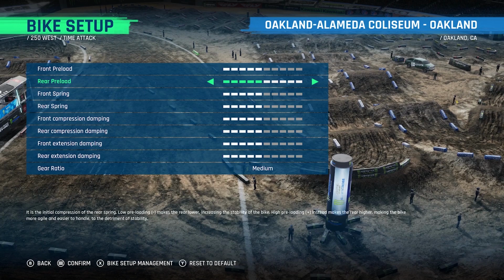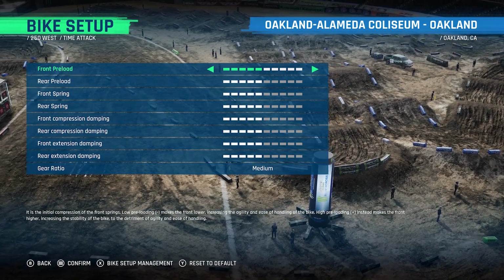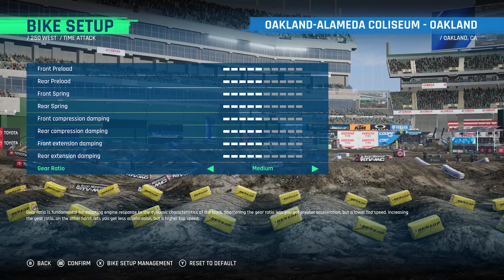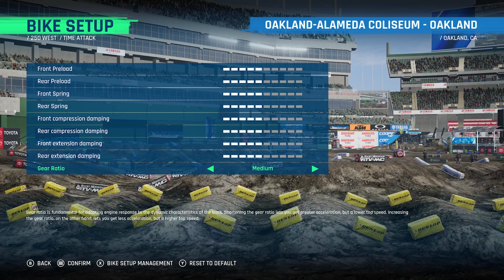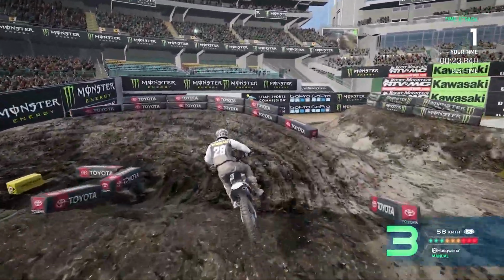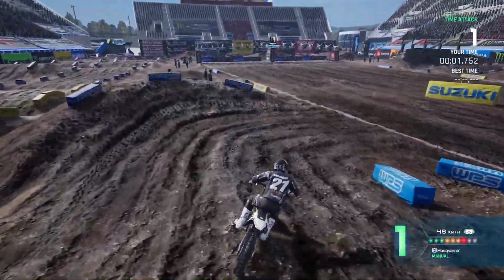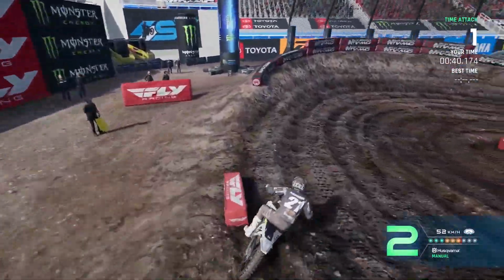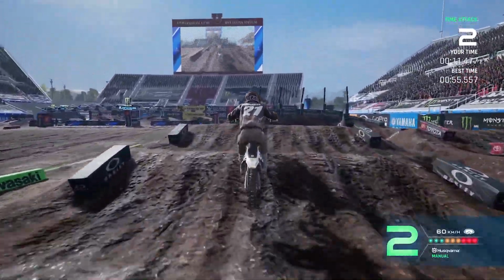Supercross 4 - How to setup your bike!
Let me know if this advice helped you out, hope ya enjoy.